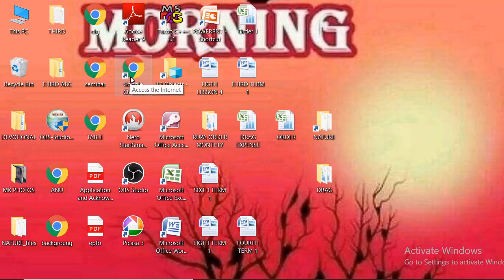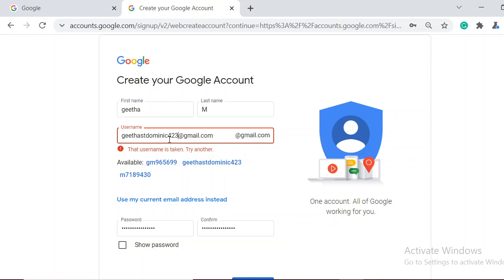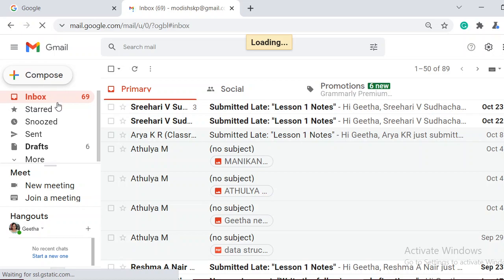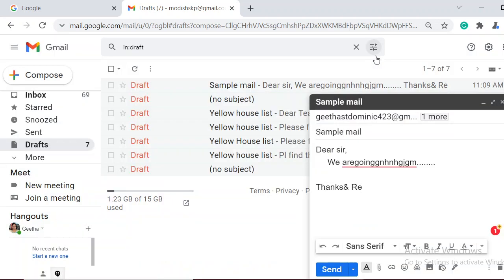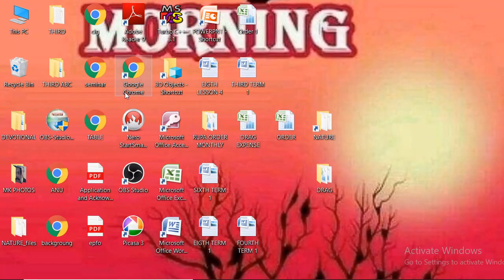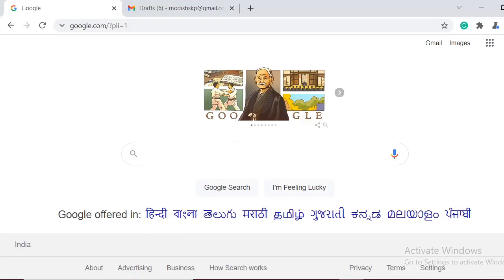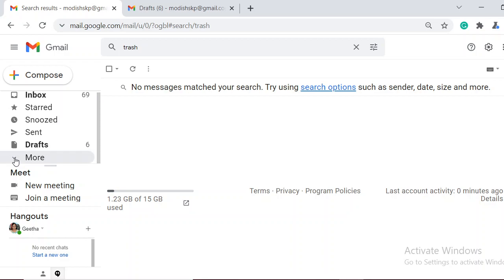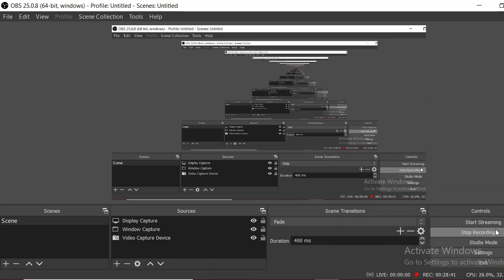Create a new email account.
Uses of Inbox, Sent mail,  Drafts, Trash etc.